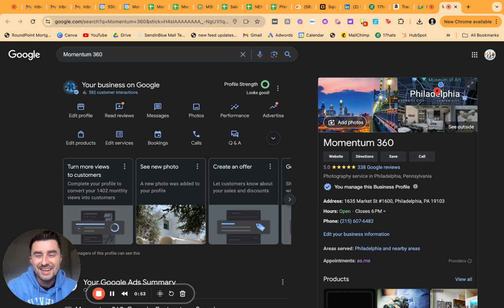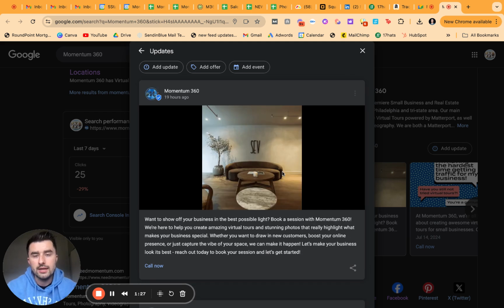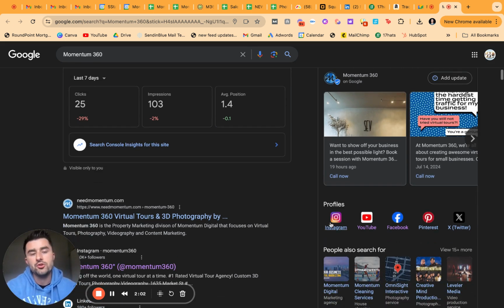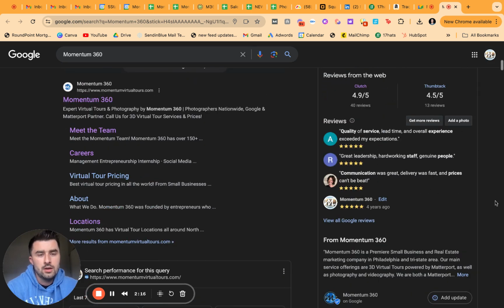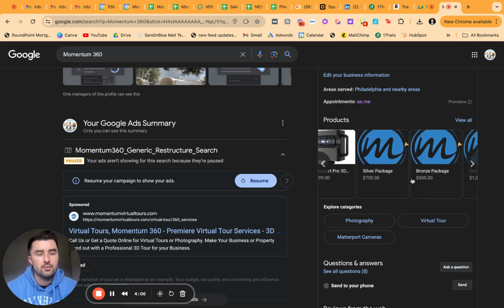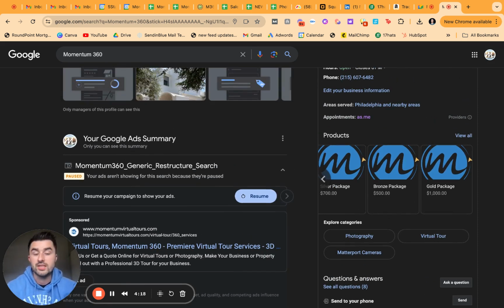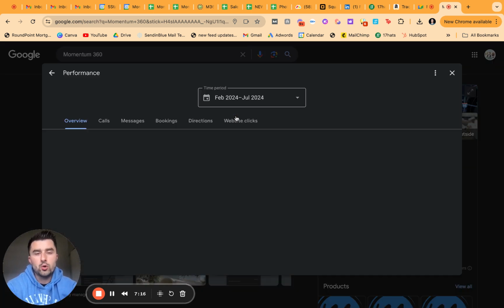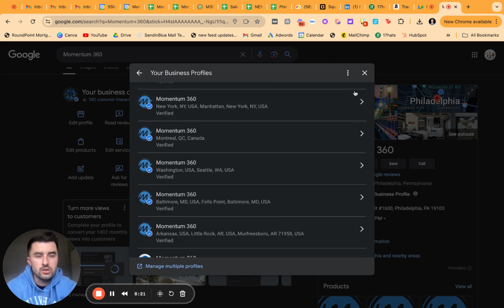LIVE TRAINING: How to Optimize Your Google Business Profile in 2024!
Learn how to optimize your GBP in 2024!